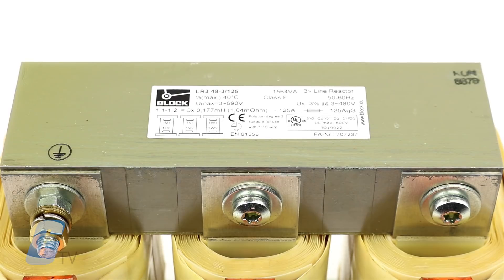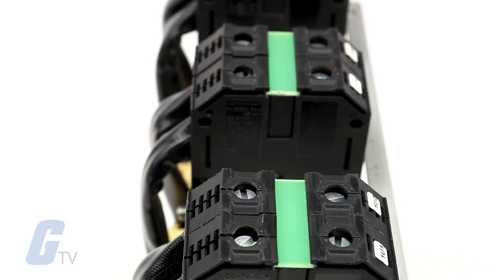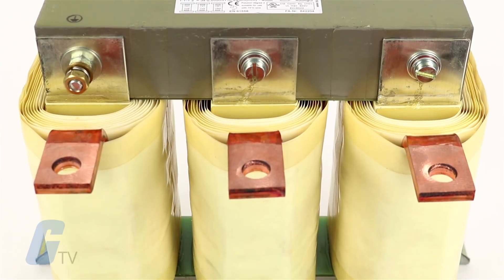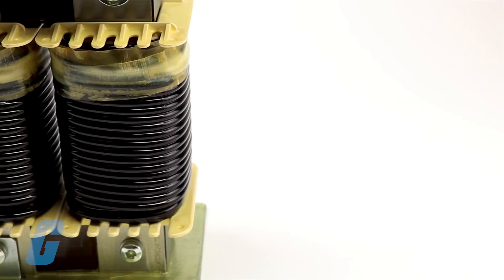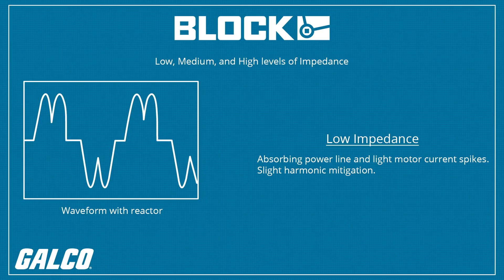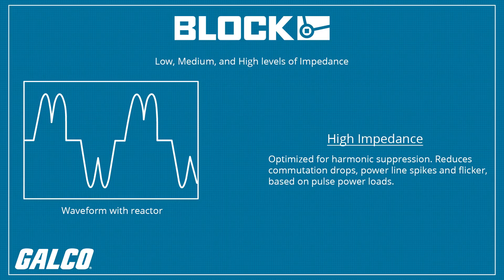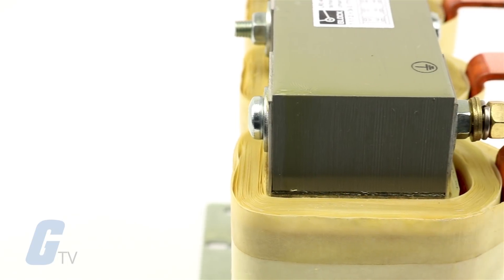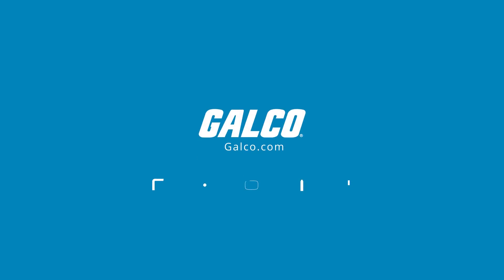Block's LR3 Line Reactors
Block’s LR3 line reactors reduce harmonics and protect your systems against costly downtime. The completely redesigned structure of the LR3 allows fast and easy installation even in very tight spaces, all while meeting the high safety and quality requirements essential for tough industrial use. They are available in a wide variety of sizes to fit the exact needs of your application.